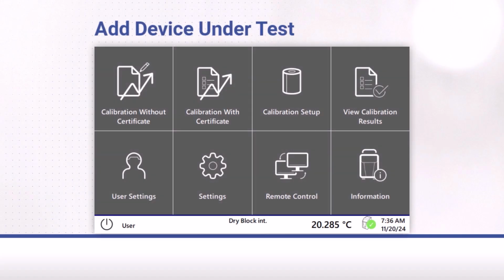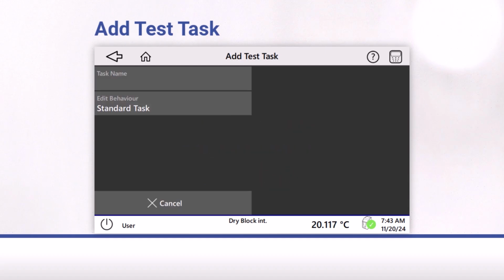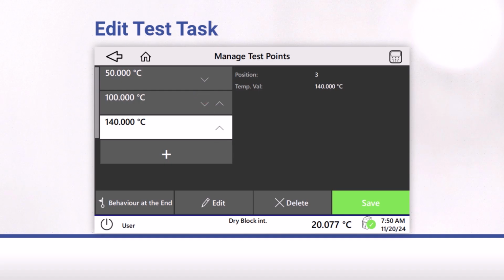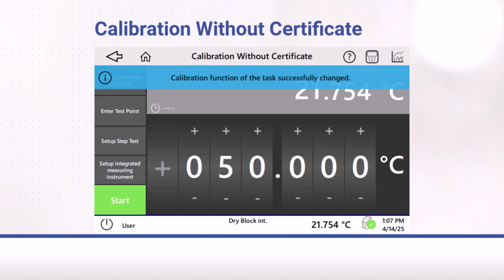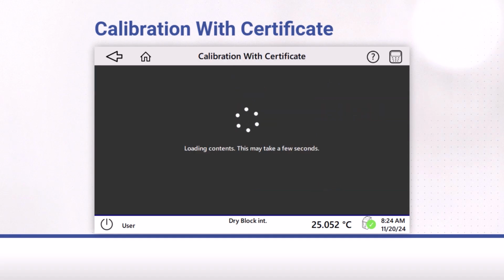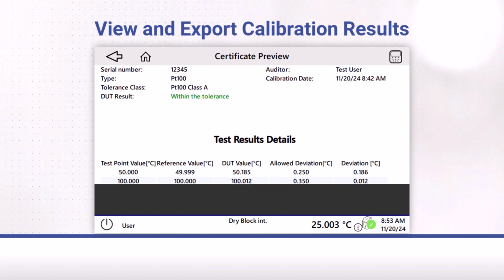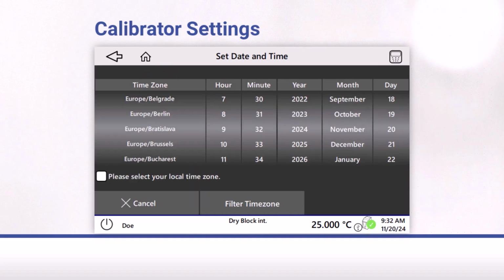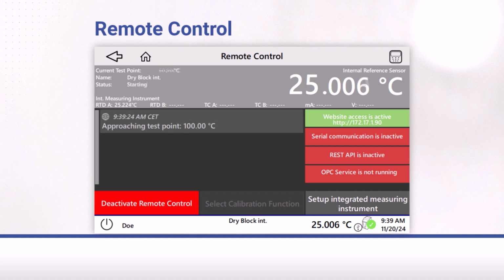TP Premium temperature calibrators Menu navigation | Step-by-step instructions | Operating system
In this video, we show you in a clear and compact way how to optimise the operation and use of TP Premium temperature calibrators from SIKA. Learn step by step how to add and edit test specimens and test tasks and perform certified calibrations. Also discover helpful user settings, calibrator settings and the remote access function for even more flexibility and convenience.

TP-Premium temperature calibrators offer precise, user-friendly solutions for mobile and stationary calibrations. Benefit from an intuitive operating concept and numerous practical functions.

Contents:

00:00 Intro
00:05 Add Device Under Test
02:46 Edit Device Under Test
03:42 Add Test Task
06:42 Edit Test Task
10:12 Edit Calibration Function
11:55 Calibration Without Certificate
16:22 Calibration With Certificate
19:39 View and Export Calibration Results
21:06 User Settings
24:26 Calibrator Settings
27:57 Remote Control

Did you like the video? Do you have any questions or suggestions?